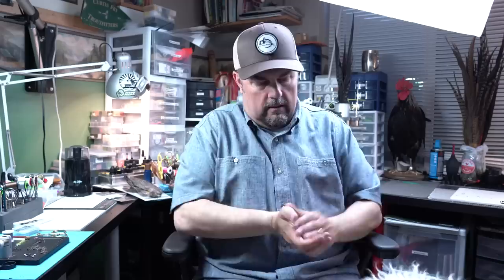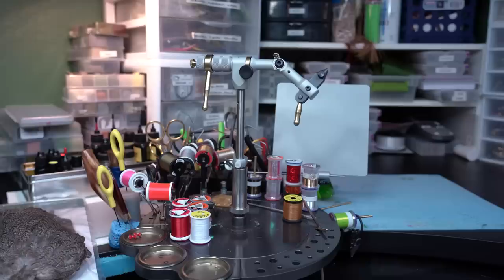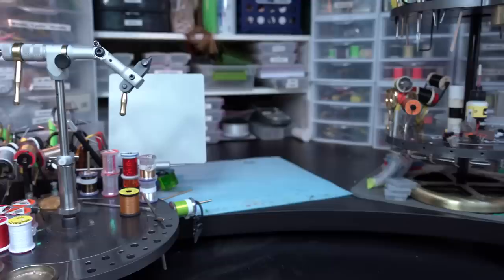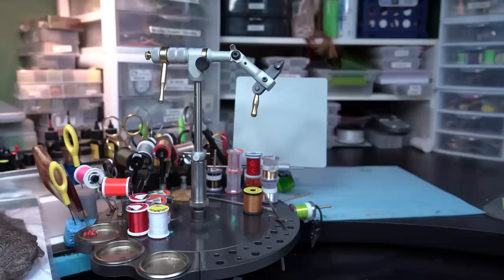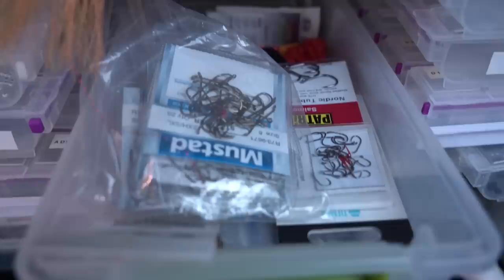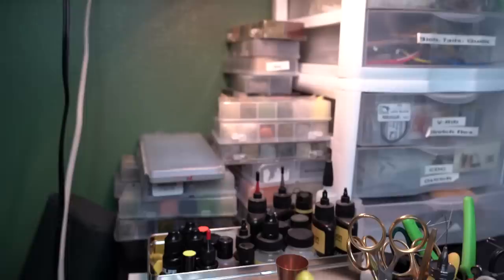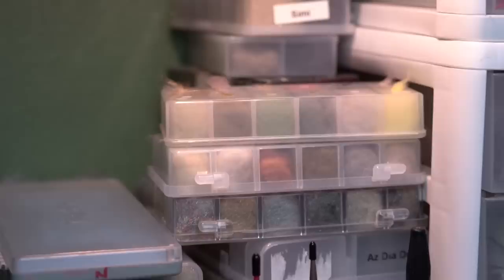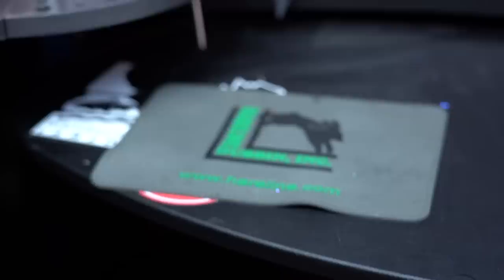Fly Tying Desk Tour - 2019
Here's an updated tour of the ol' fly tying desk after a good cleaning session. Check out some of the items featured below: